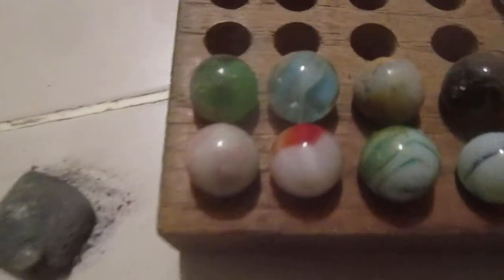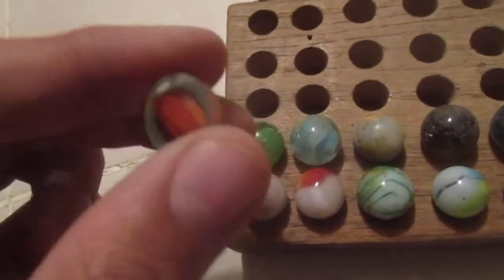Killer Marble Found Dump Digging 1/29/17 Marbles, Relics & More!